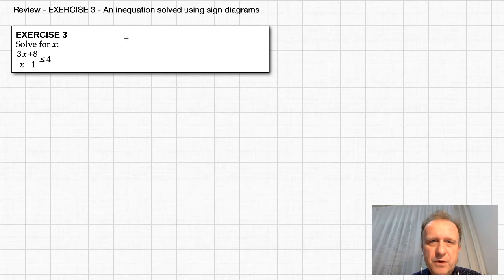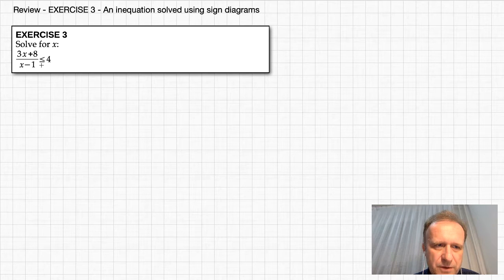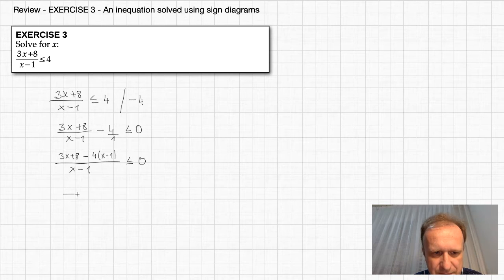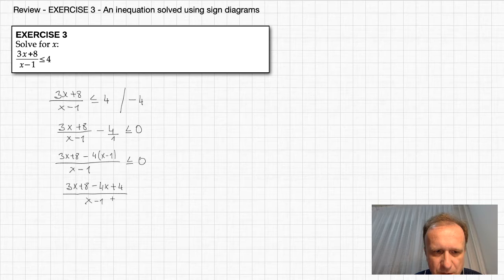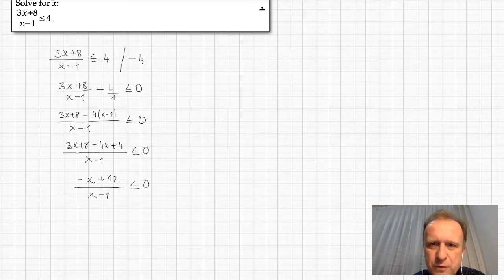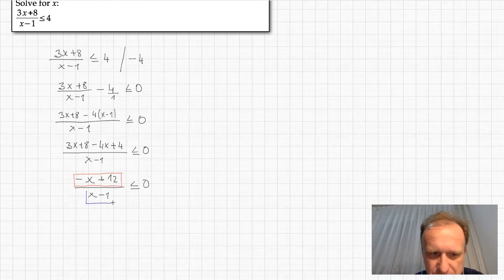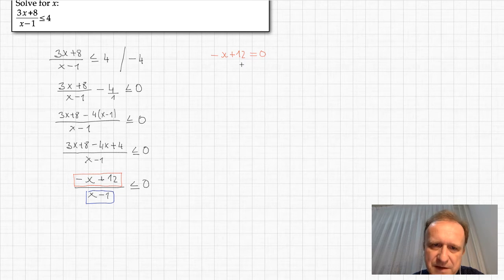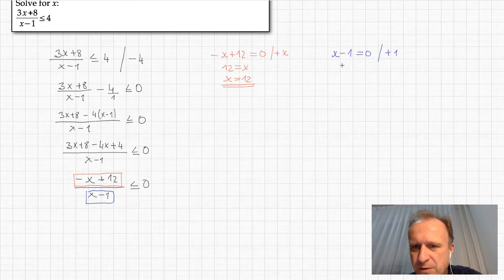M308-22 Review - EXERCISE 3 - An inequation solved using sign diagrams